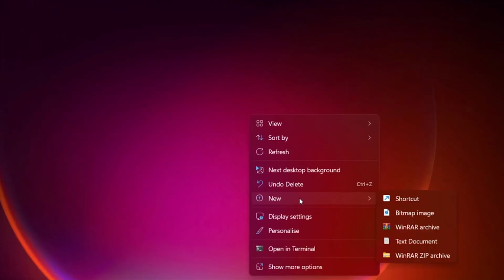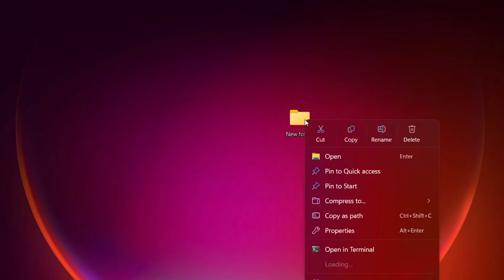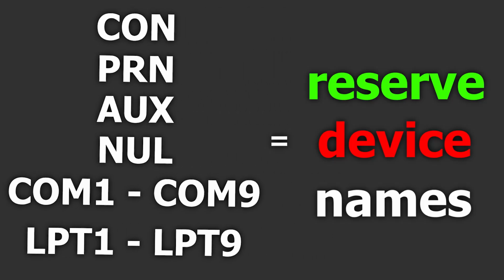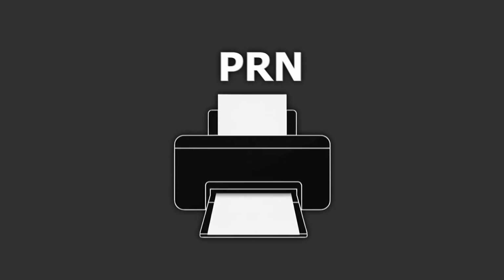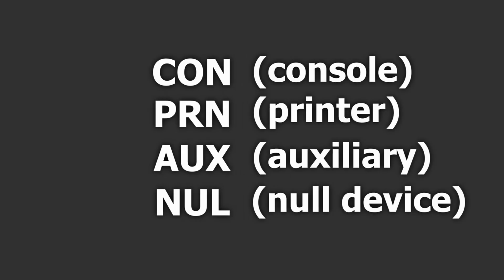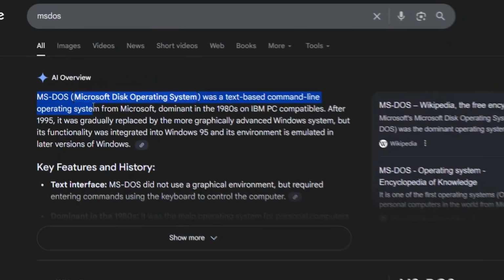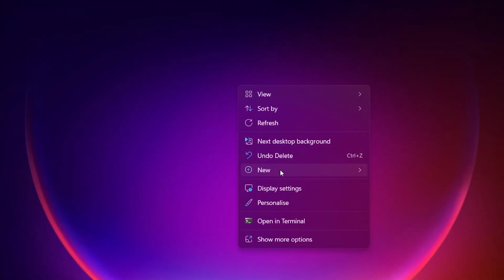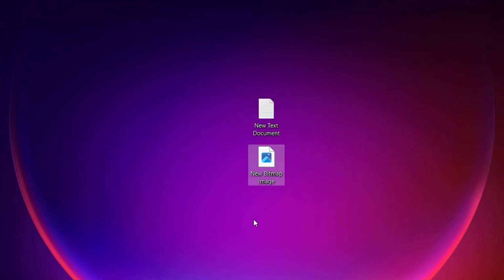The Dumbest Windows Restriction Ever.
This is a video about how windows does not let you use some file names.